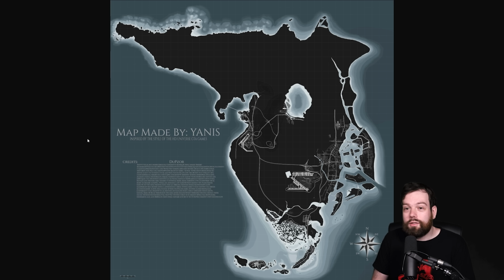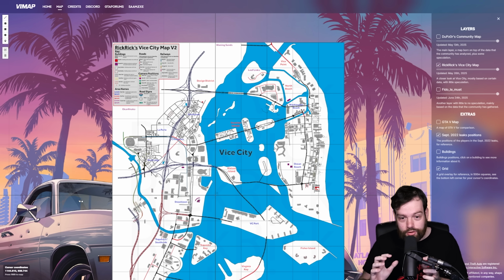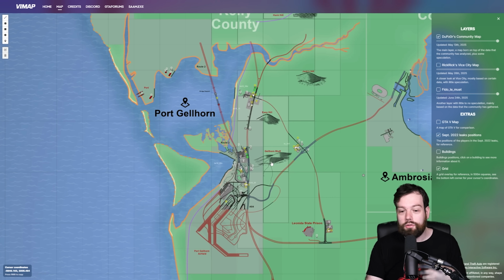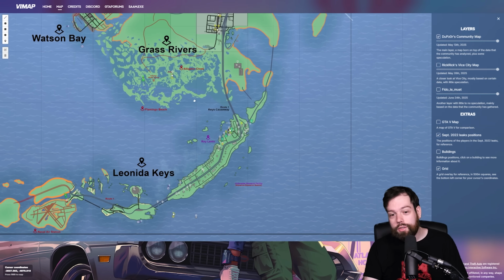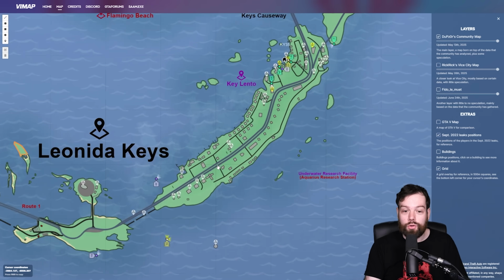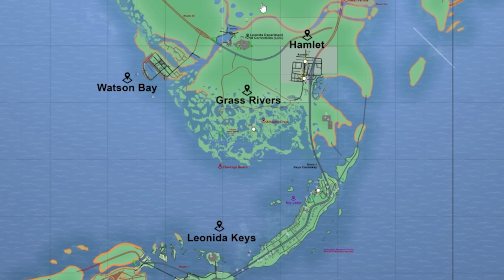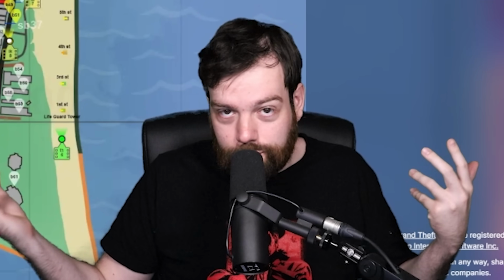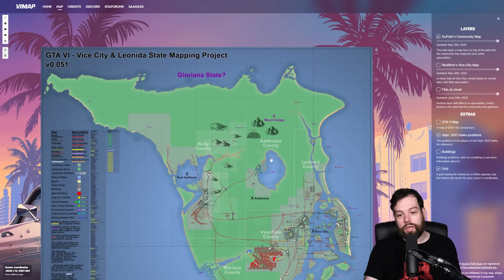Everything We Know About GTA 6's Map (as of July 2025)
This is GTA 6's map based on what we know in July 2025.